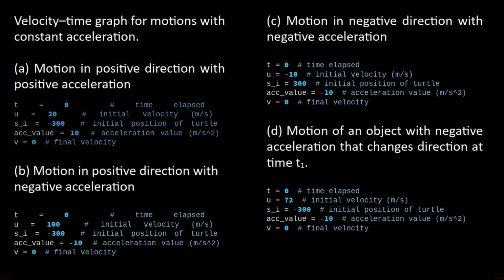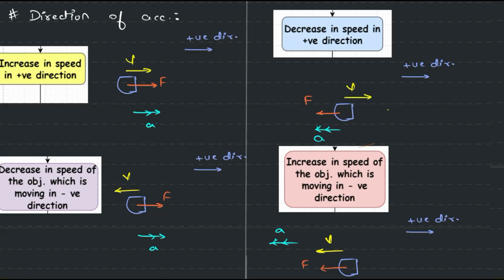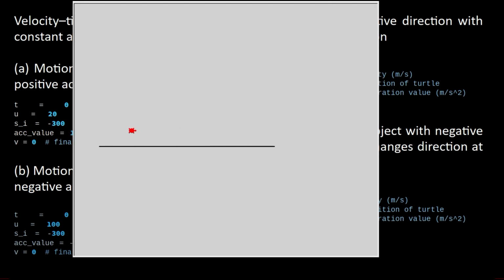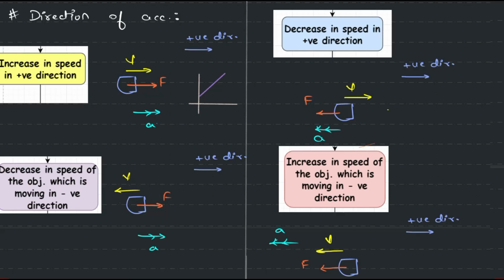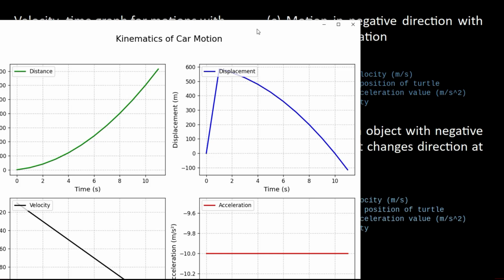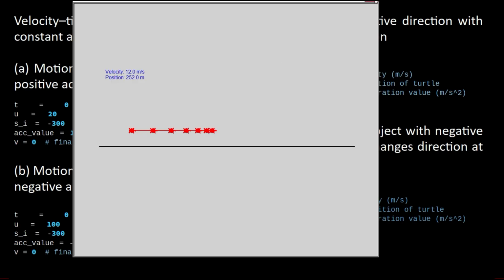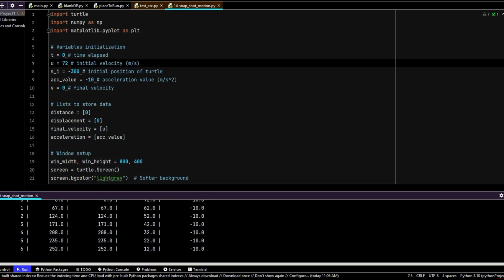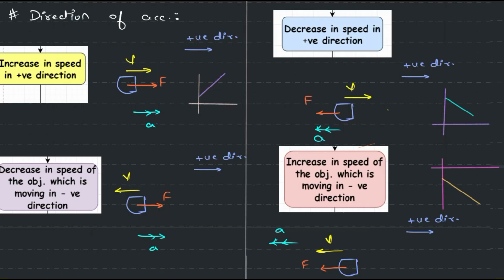03 F1 E1 Velocity Time Graph